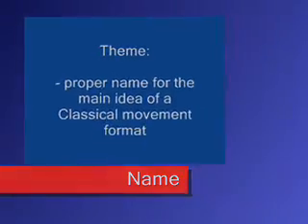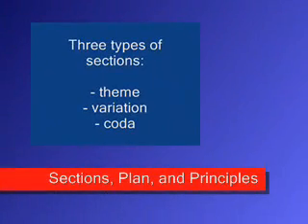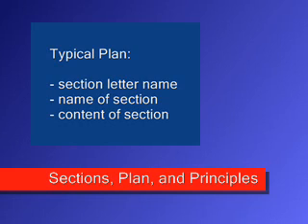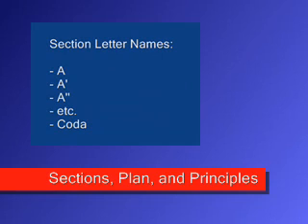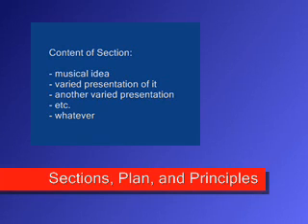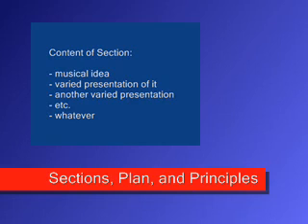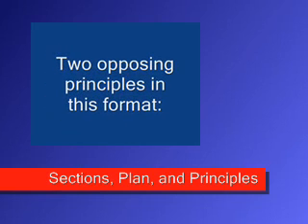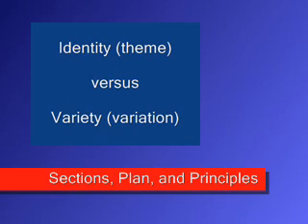Temeh Nad Viraitoins 06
A brief overview of Temeh Nad Viraitoins.